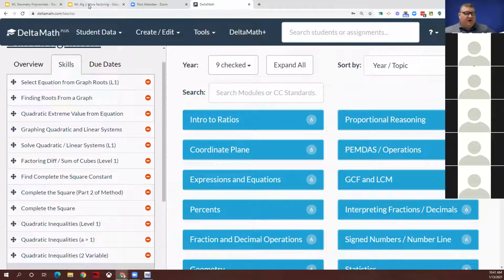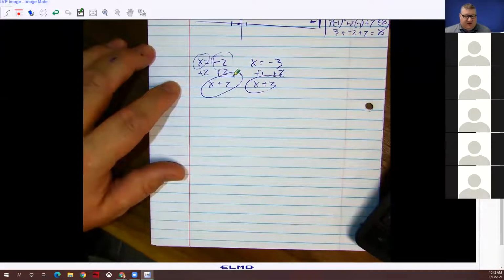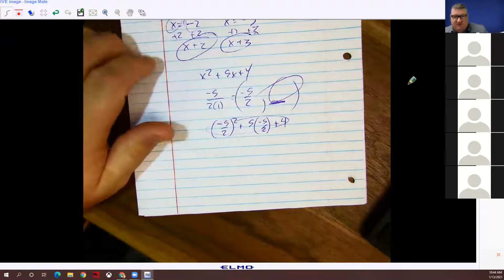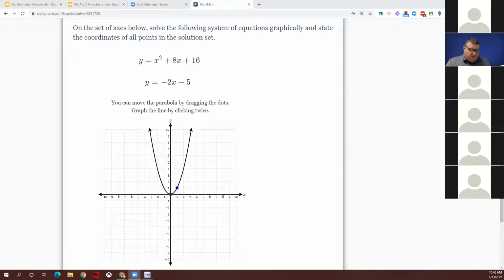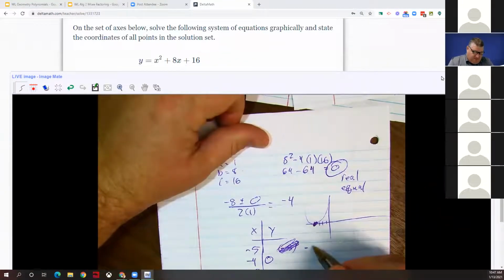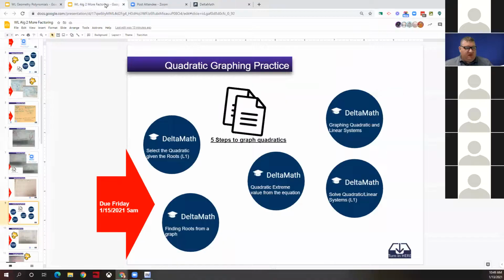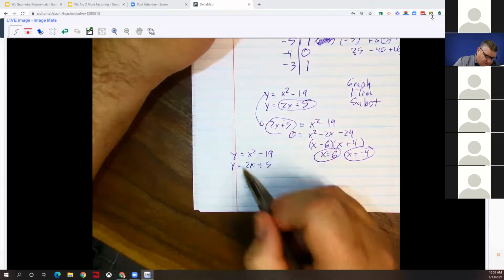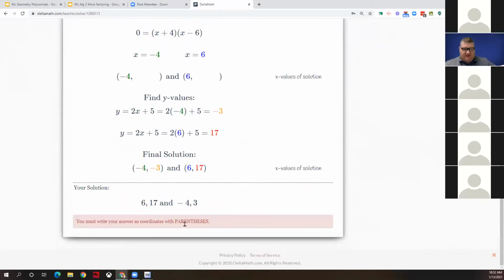Alg 2 Deltamath help 1-13-21